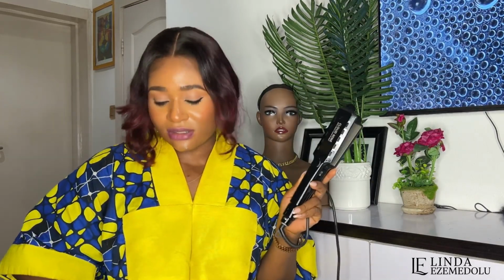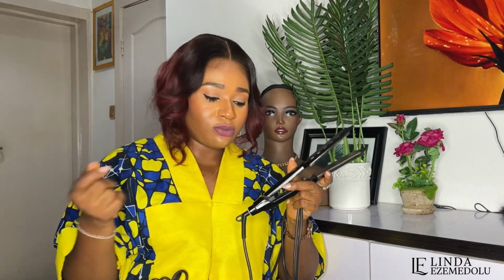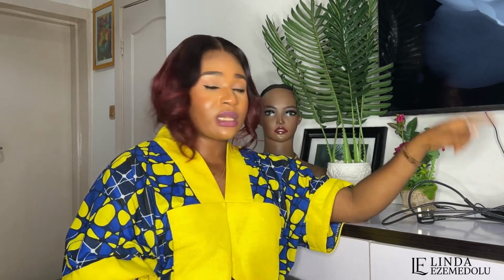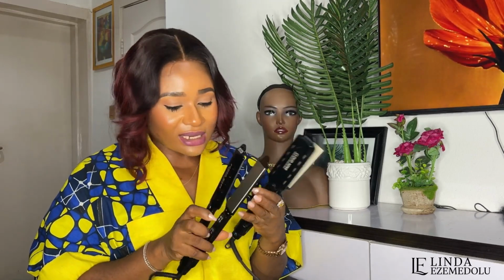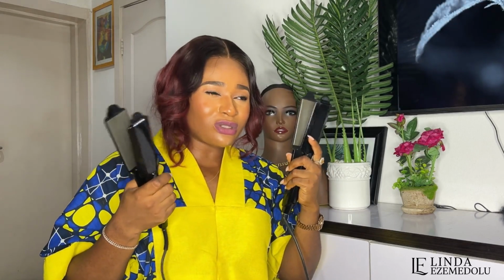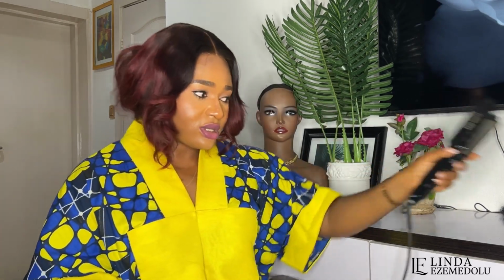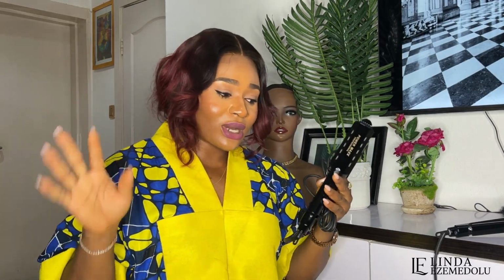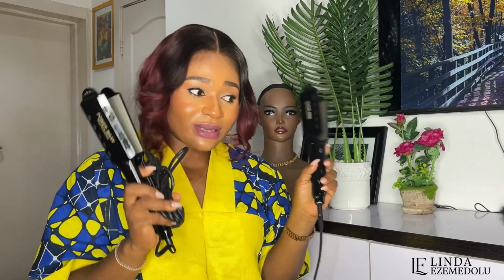CLOUDNINE HAIR STRAIGHTENER VS POWERMAXX HAIR STRAIGHTENER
SHOP BELOW